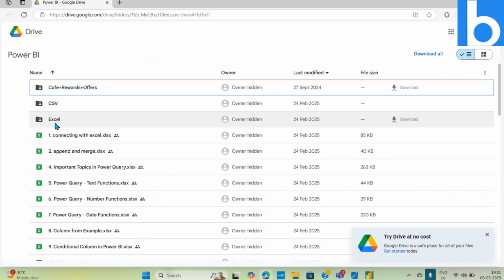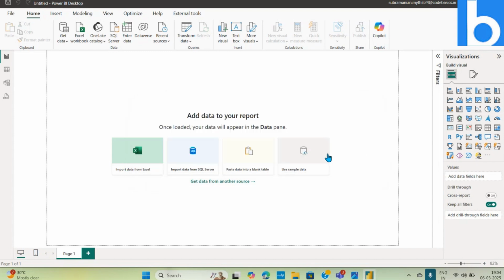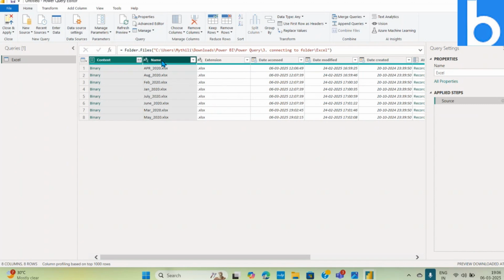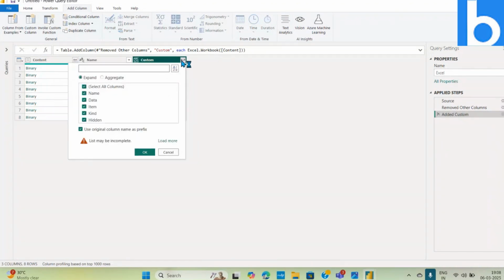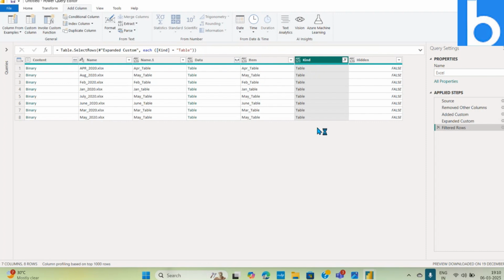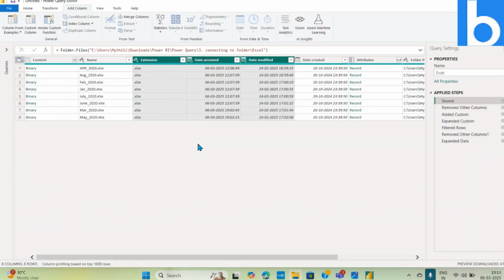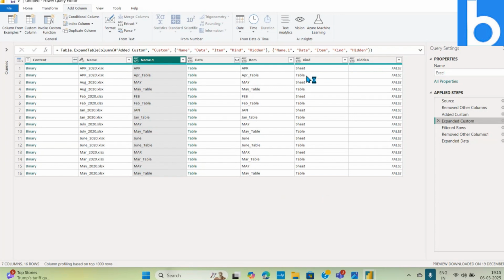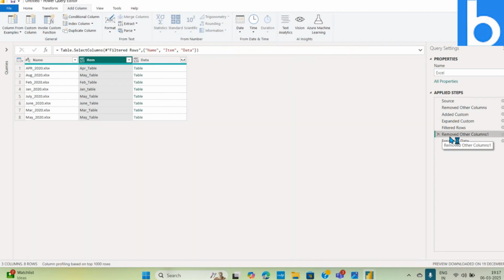Power BI Online Demo Class | BesantTechnologies | Fresher,Non IT,Career break | 100% Placement